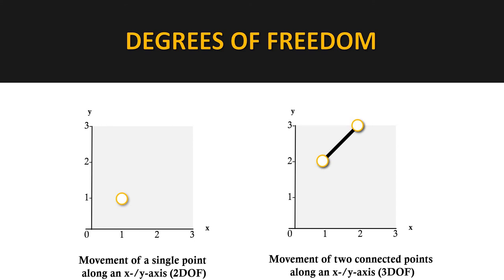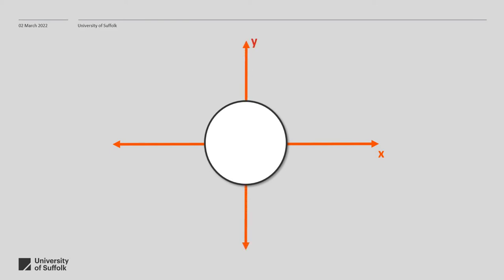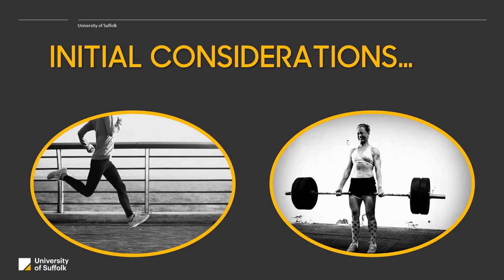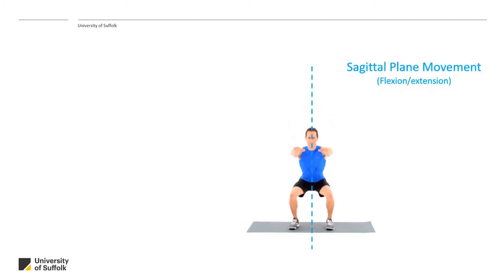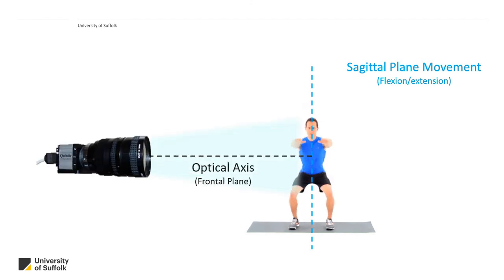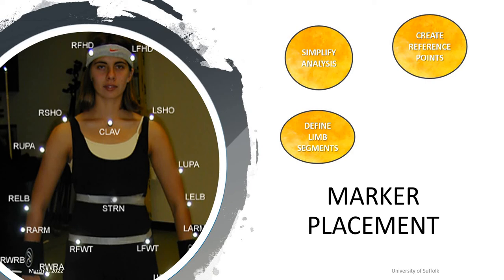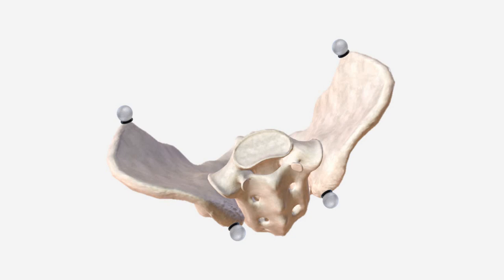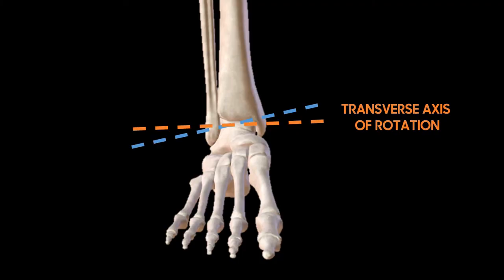Introduction to 2D Motion Analysis #2